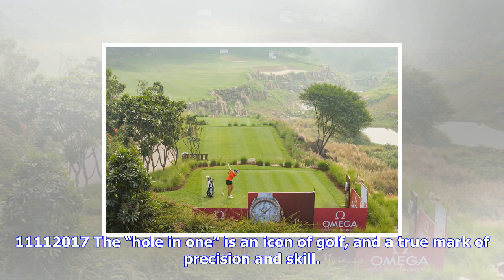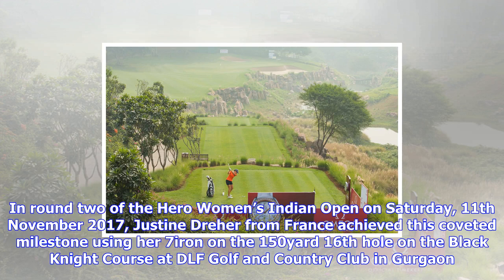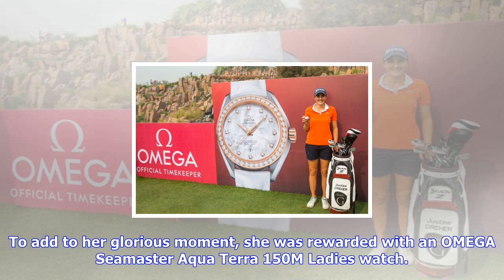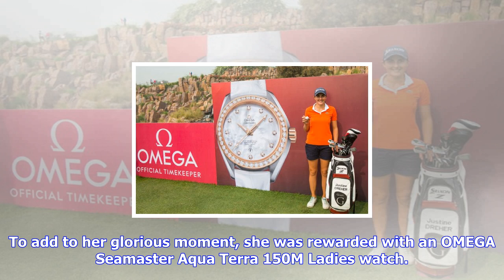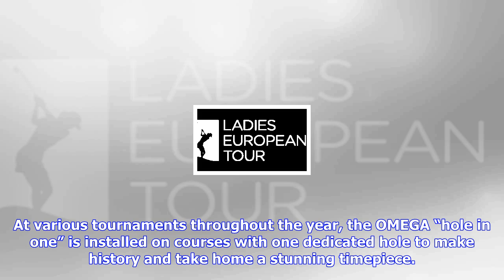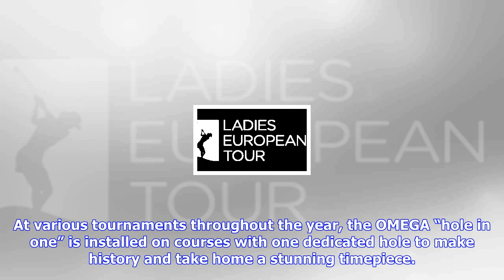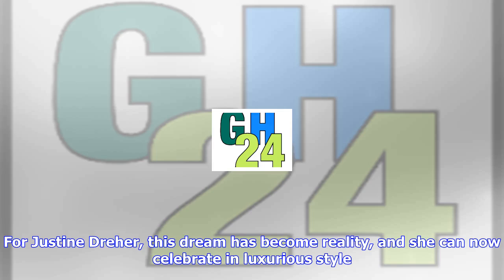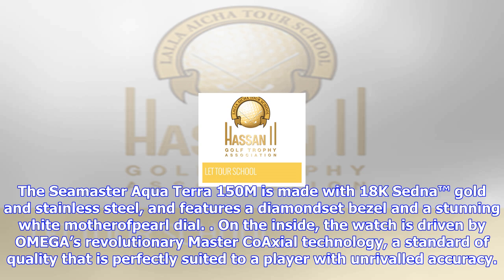Breaking News | Justine dreher wins an omega watch with an incredible hole in one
Justine dreher wins an omega watch with an incredible hole in one

11112017 The “hole in one” is an icon of golf, and a true mark of precision and skill. In round two ...